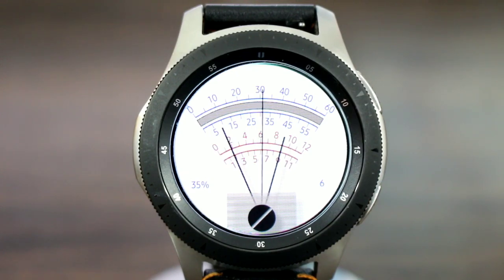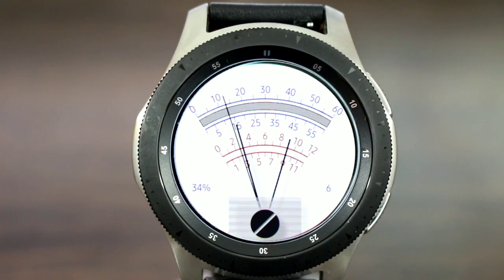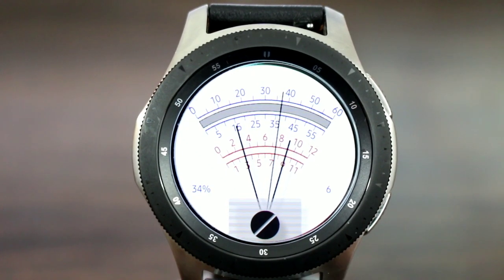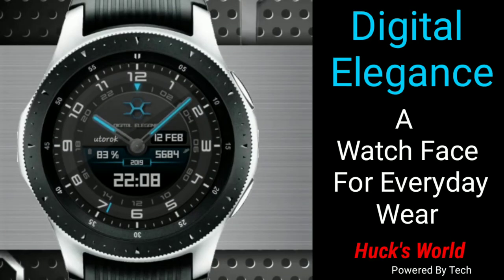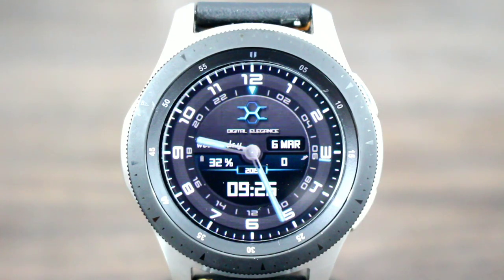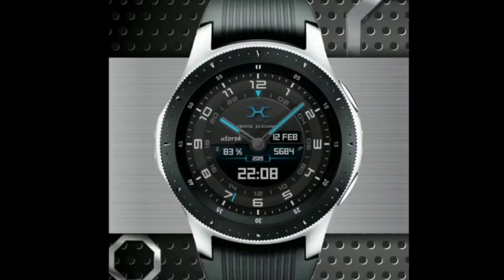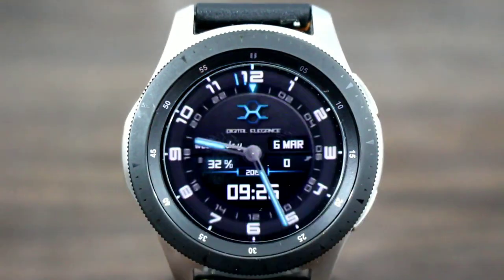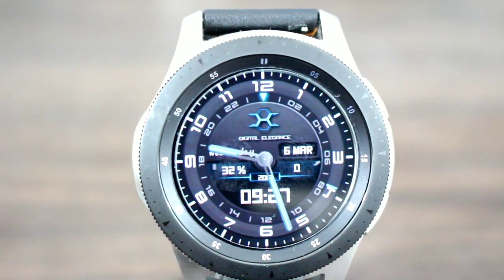Top Free Galaxy Watch/Gear S3 Analog/Digital Watch Face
Happy Hump day Everyone Here Are A Couple Of Freebies To Get You Through The Day.